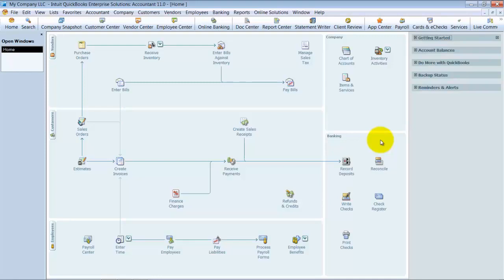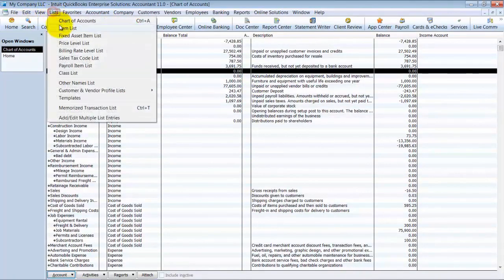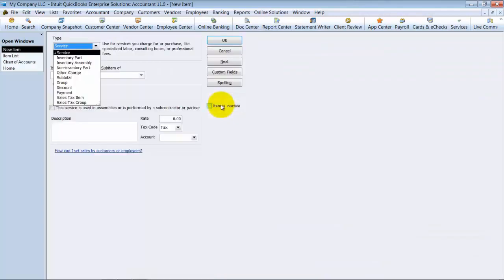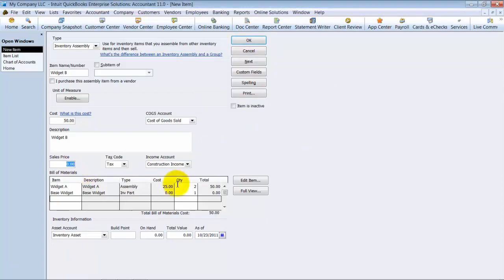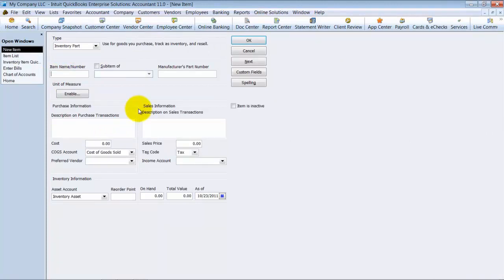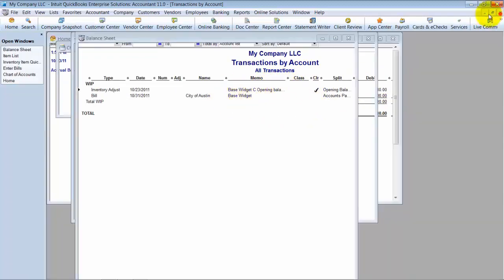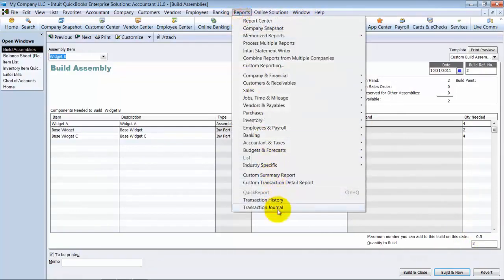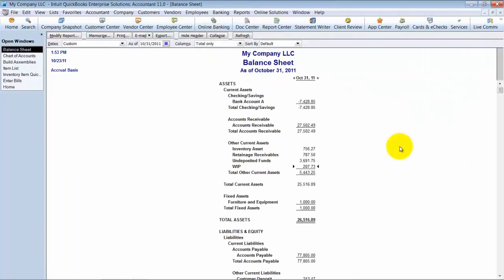QuickBooks - Work in Progress 2011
Can QuickBooks handle Work in Process or WIP? It sure can! This QuickBooks Training video walks you through setting up QuickBooks to correctly account for a Work in Process and shows how building assemblies impact the WIP and Inventory Asset accounts. Interested in QuickBooks or need QuickBooks Help?